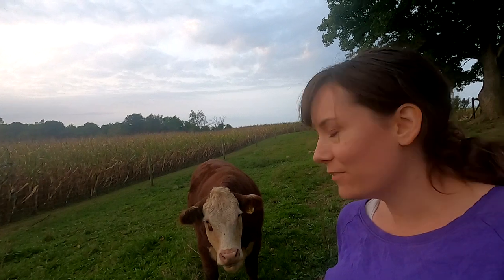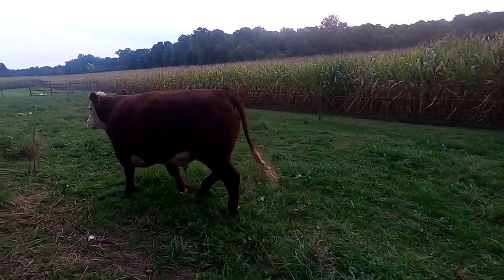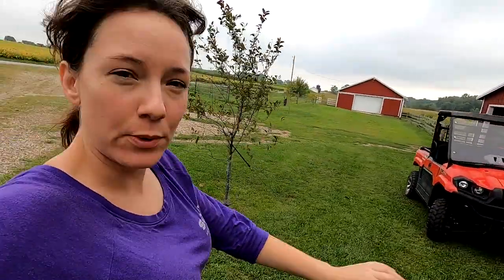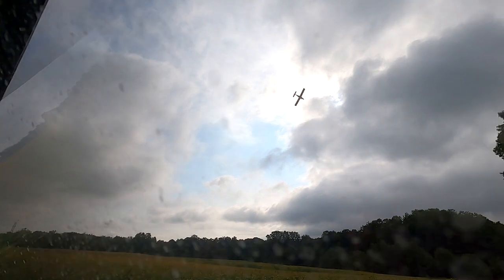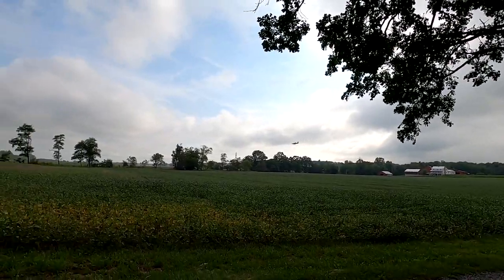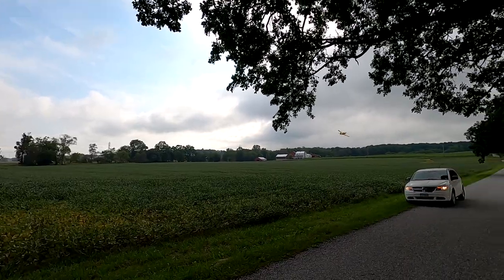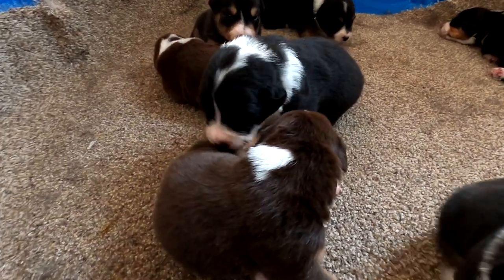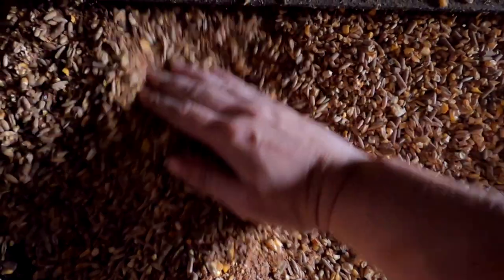Small Scale Cattle Farming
See our small scale cattle farming operation.  Our steers are grain fed and get to roam on pasture.  In this video, I show the steers, then we go to the feed mill and get the gravity wagon filled up with two tons of fresh feed.  We also got to see a crop duster in action and up close.  We later found out he was spreading a cover crop over the soy bean field.  The boys were very excited!